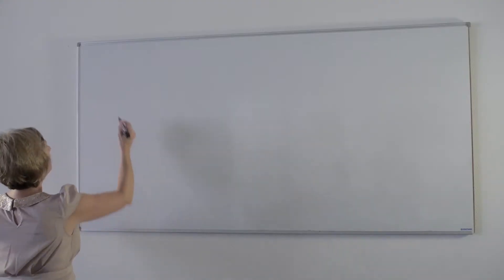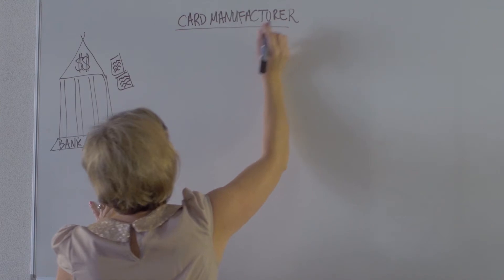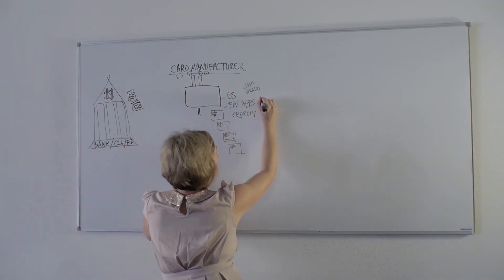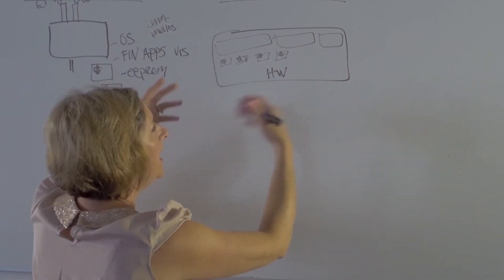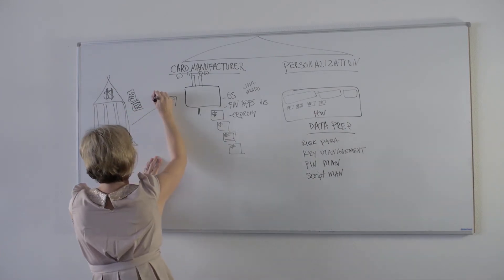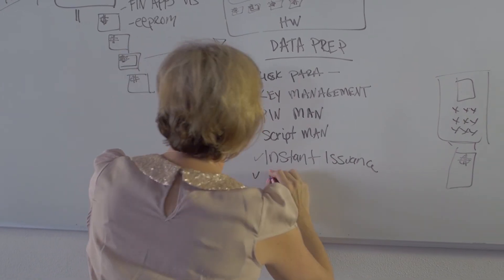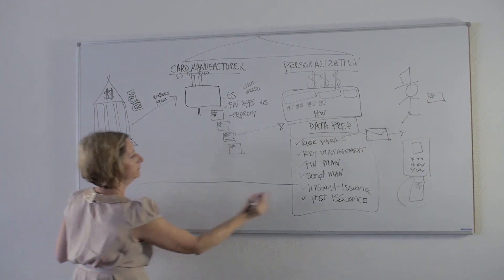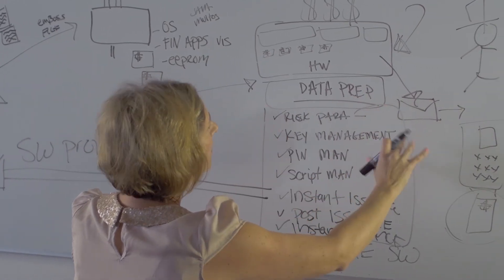What is the real cost of issuing EMV chip cards?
Learn what it takes to issue an EMV chip card and what cost implications it has depending on the choices that financial issuers make.